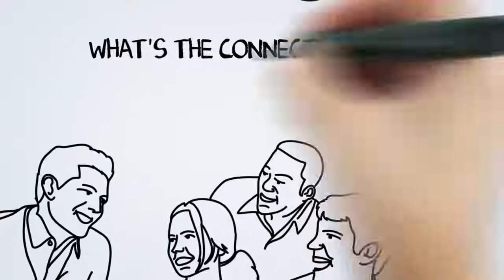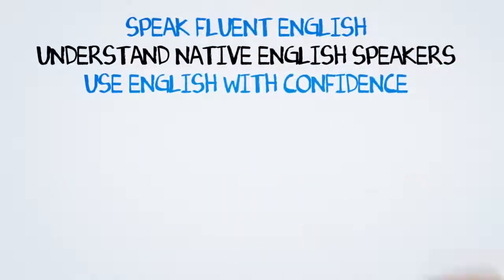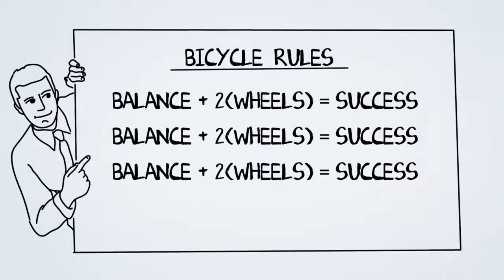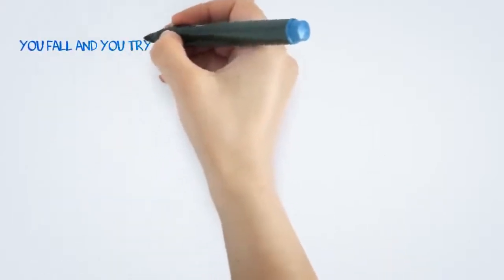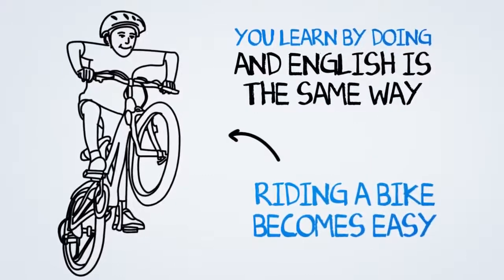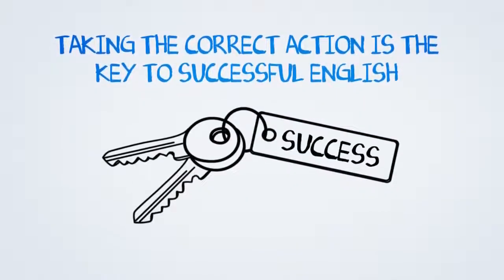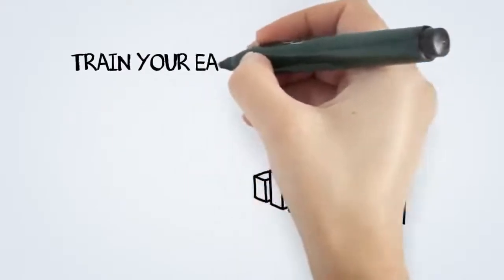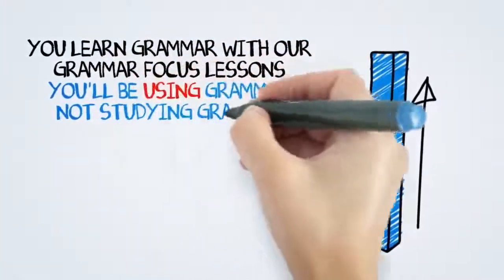FEA lesson-19 learning a language